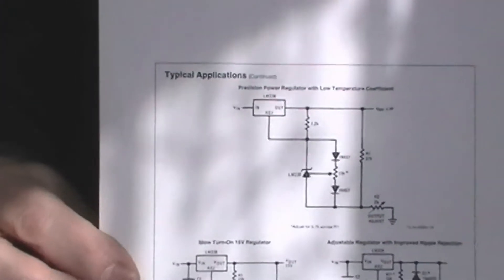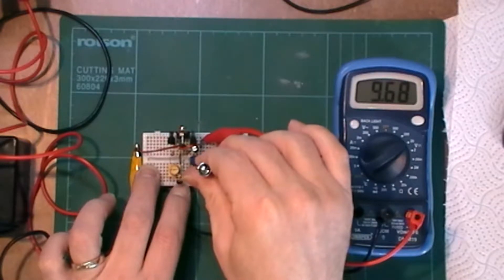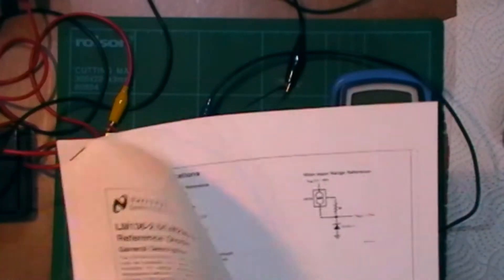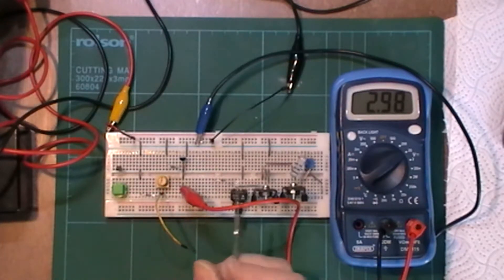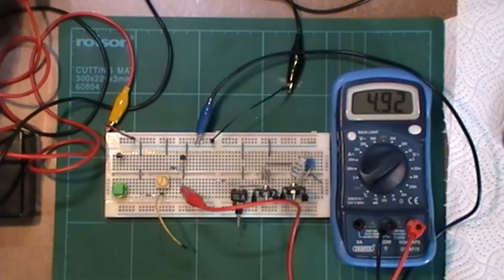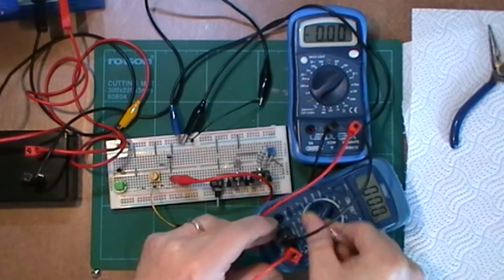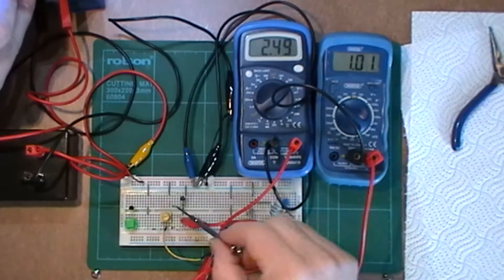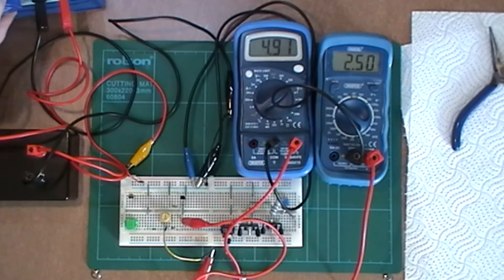Reference Diode to Shunt Regulator LM336Z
Since having a look at the LM317 I found a diagram using the LM336Z, but what is it.  So I have had a look into this item, turns out to be a voltage reference of some sort sporting a 2.5V and 5V version.  So this is a basic overview of them but hopfully it will give folk some ideas on use and if you have a few ideas put them in the comments.